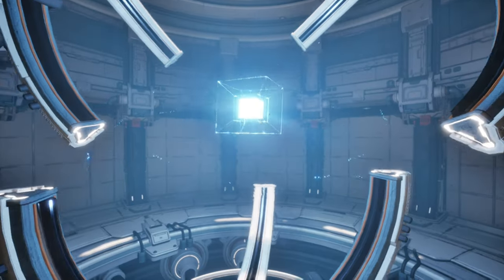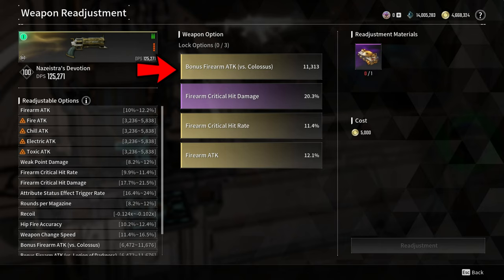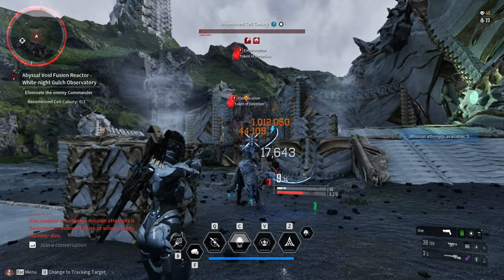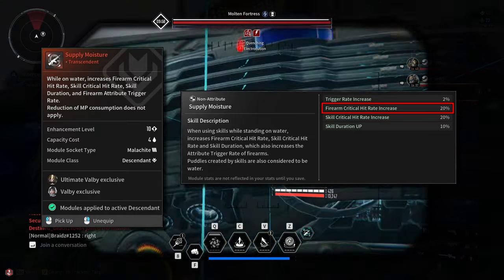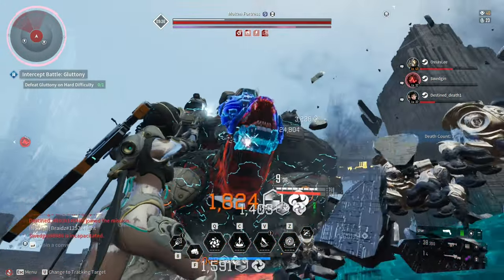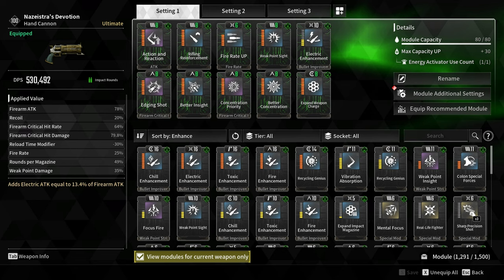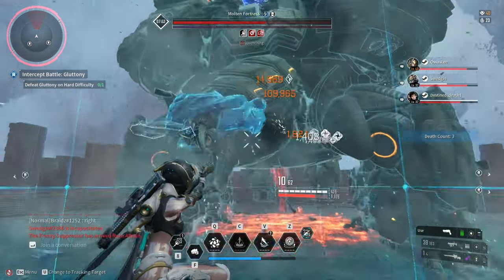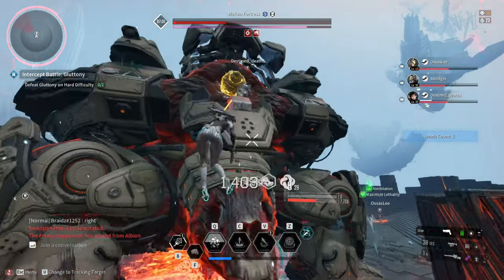Nazeistra's Devotion Level 4 End Game Build | The First Descendant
The best hand cannon in the game right now. High critical hit rate, critical damage, and weak point damage. A very nice weapon for boss fights and void elite commanders.